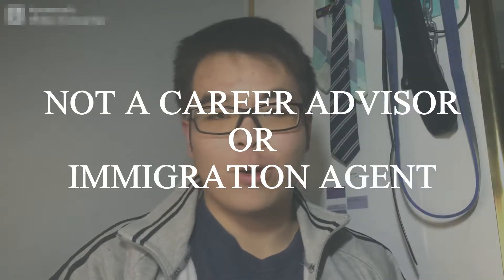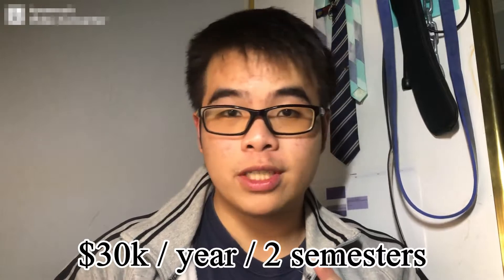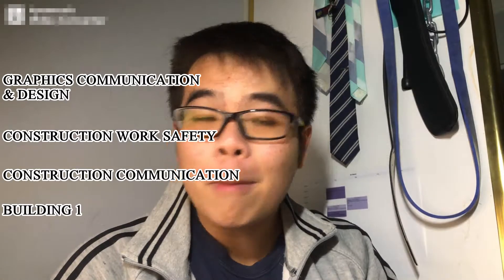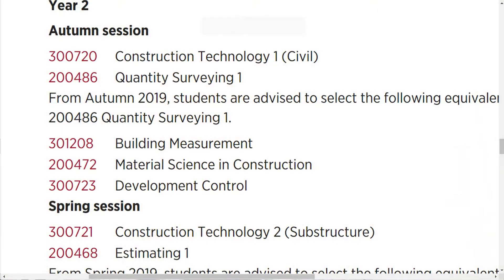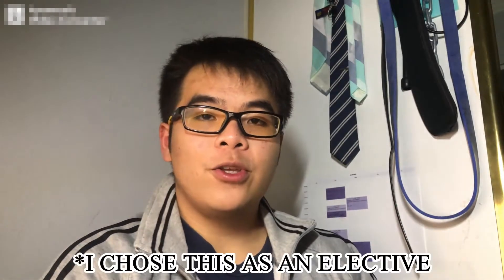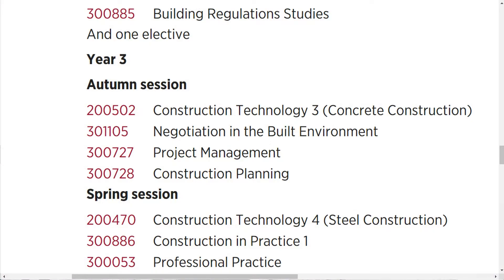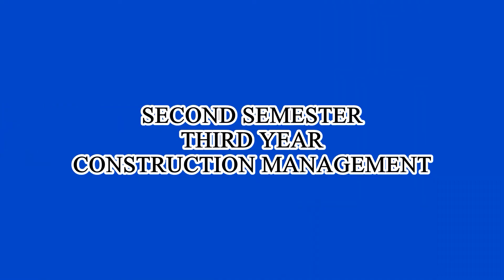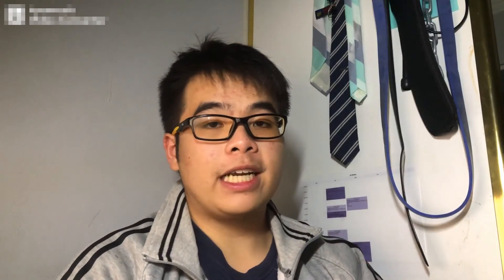How Is Construction Management At Western Sydney University?!?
Today I'll talk about Bachelor of Construction Management at Western Sydney, which is the degree that I'm currently studying here in Sydney. I'll be giving you guys some of my insights and my experiences doing Construction Management at WSU so far and an little introduction to what is construction/project management is.

Got any questions in the future? Don't hesitate to comment and I will try my best to answer them!!!

⭐ THINGS MENTIONED IN THE VIDEO:
1. My Original Bachelor of Construction Management Handbook
2. What is Project Management
3. Difference Between Footing and Foundation